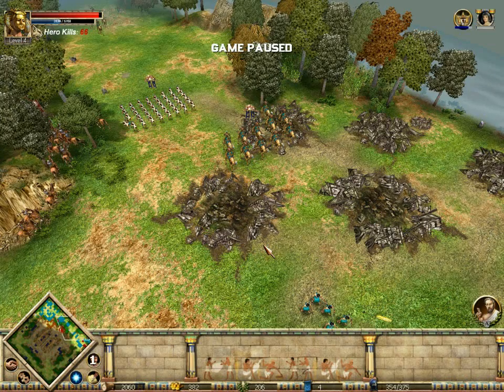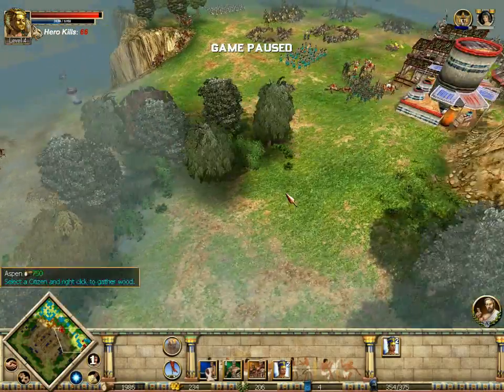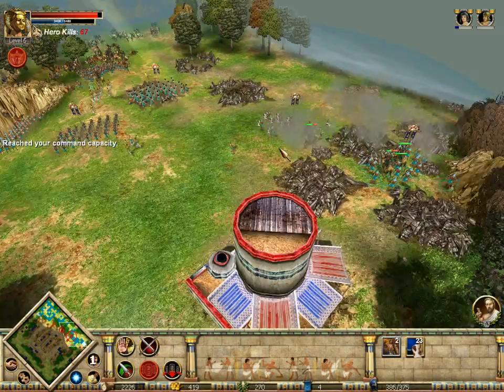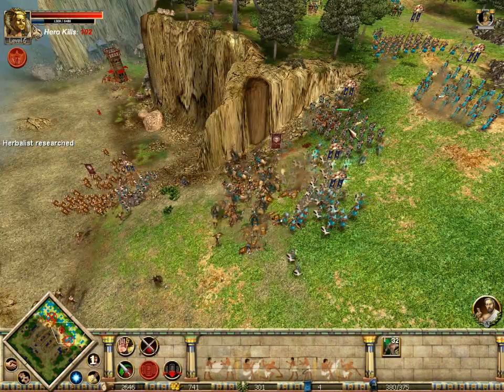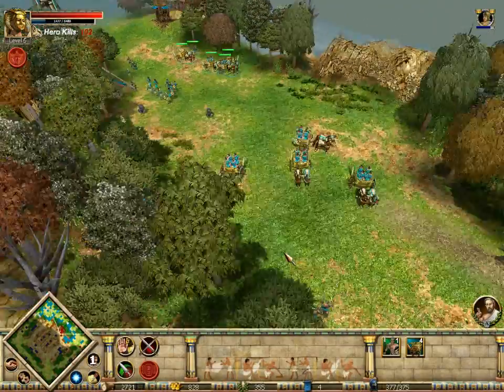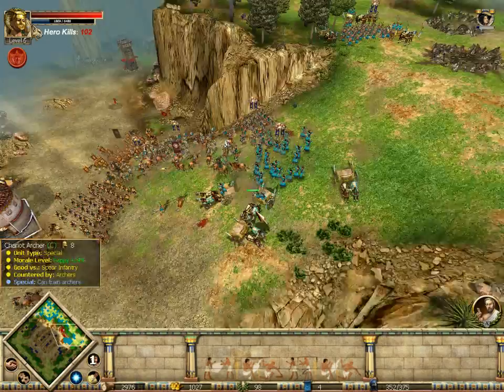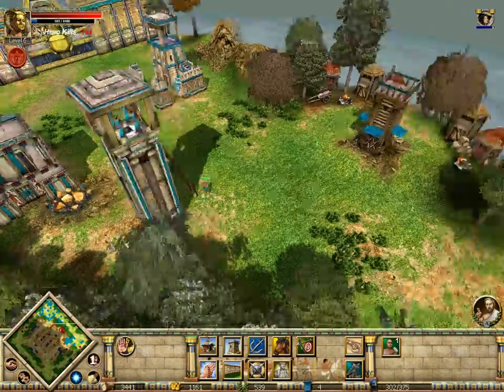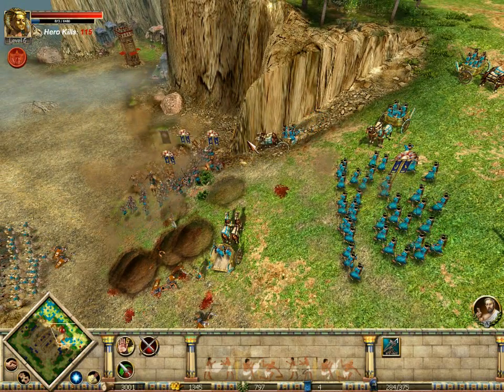[6] Lets Play Rise and Fall: Civilizations at War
No time to gloat over my victory gainst the Greeks; the Romans are invading!